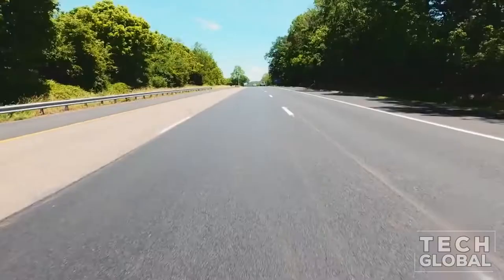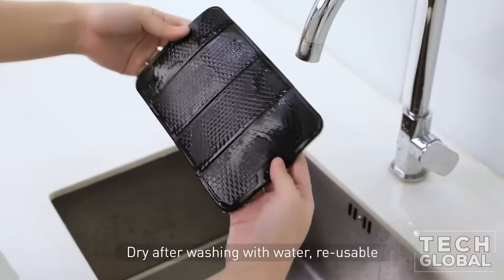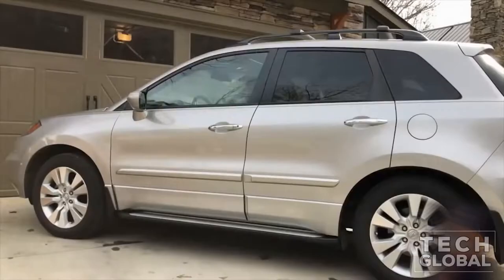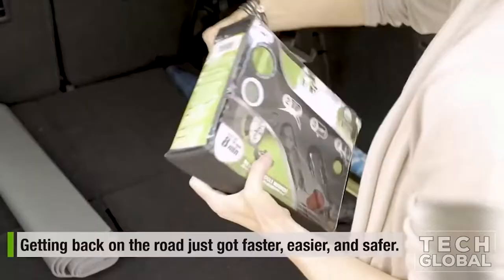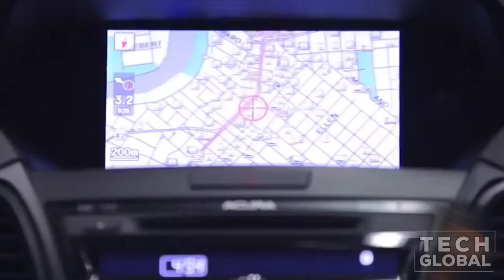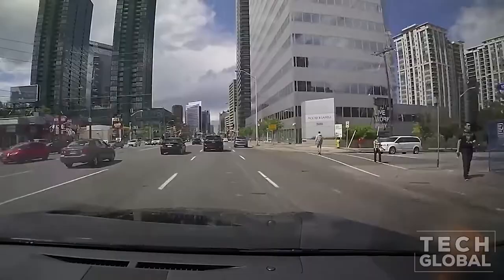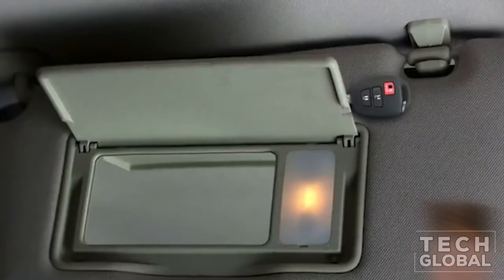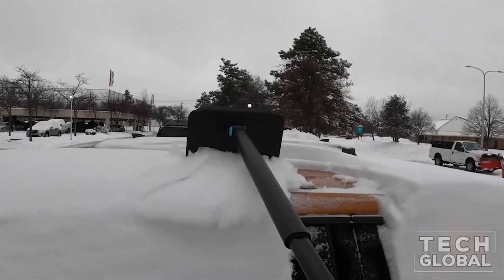Coolest Car Gadgets That Are Worth Buying (Amazon)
Having the right kind of gadgets in your car can really elevate the driving experience. Road trips mean a lot of time behind the wheel. Fortunately, there are plenty of options to upgrade your ride and enhance your experience on the road by making it safer, smoother, and much more enjoyable. In this video we'll take a look at the coolest car gadgets that are worth buying on Amazon.

00:00:16 - LEADTOPS Car Tire Wheel Lights

00:00:56 - Topfit Anti-Slip Car Dash Grip Pad

00:01:28 - Topume wireless car charger

00:02:00 - Moki Door Step

00:02:31 - Remote Control Car Smart Key

00:03:02 - Tire Puncture Repair Kit / Tire Plugger

00:03:30 - Slime Flat Tire Repair Kit

00:03:53 - Saucemoto Dip Clip

00:04:25 - TrapTap

00:04:51 - Nexar Beam Full HD 1080p Dash Cam

00:05:30 - Dash Cam for Lexus RX 350 450 F Sport

00:06:00 - Heininger 3062 Portable PET Twistep Dog Hitch Step

00:06:34 - FOBO Tire Plus

00:07:01 - FoxxVault Smart License Plate Vault

00:07:39 - Track N Go Snow Tracks

00:08:04 - SnoShark Snow Removal Brush for Car

Your comments and suggestions are welcome and appreciated!
For any recommendations please get in touch with us.

When you click on the product links at the bottom of the video, and make a purchase, could this lead to a commission for this channel. Through this way you can help this channel to grow and create better content!